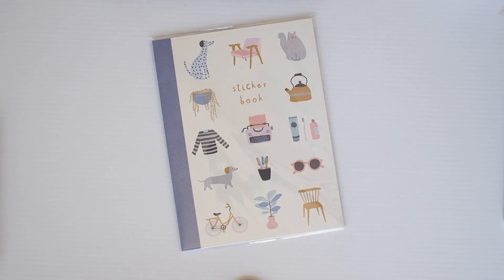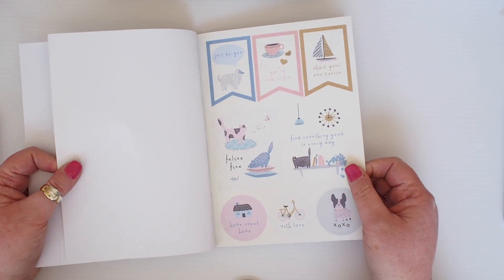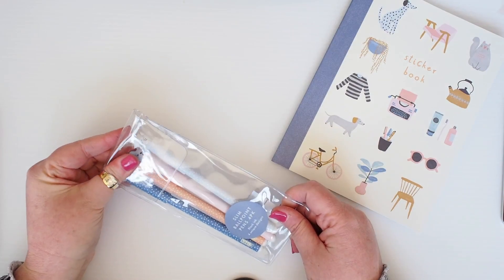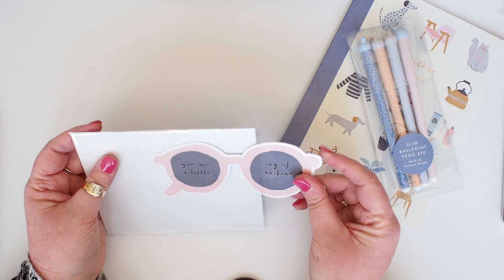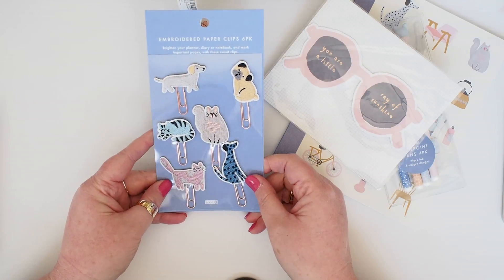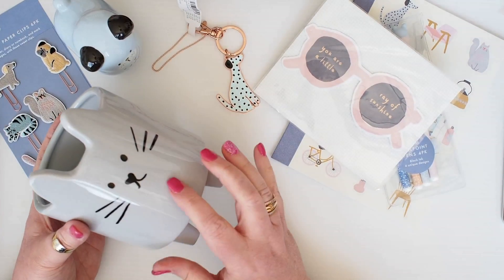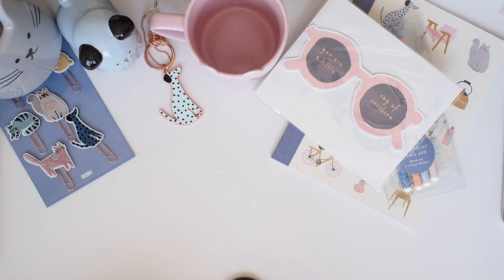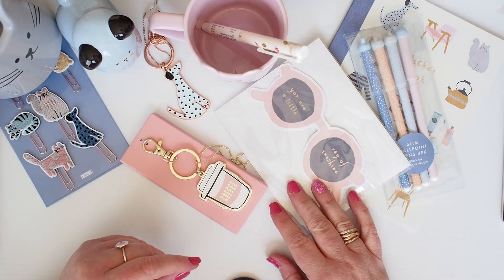kikki.K Sweet Range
I visited two different kikki.K stores in the last two weeks and picked up these super sweet bits and pieces from the new Sweet Range.

Come hang out on Instagram, that's where I am the most!

x desleyjane